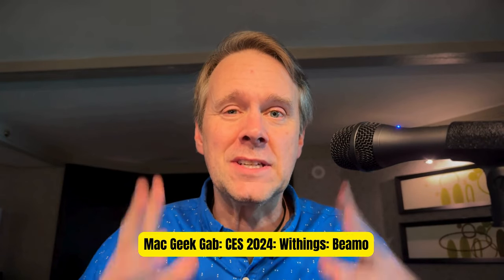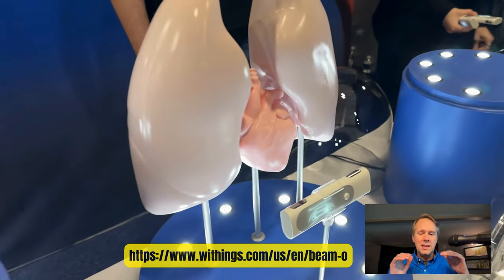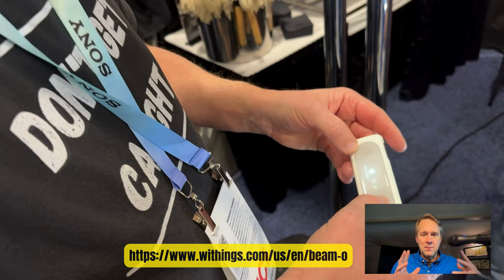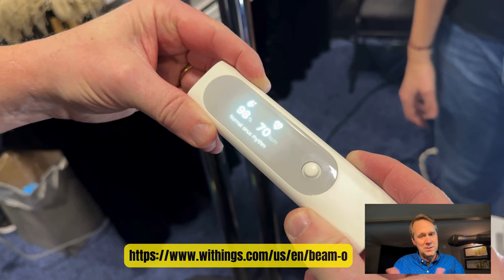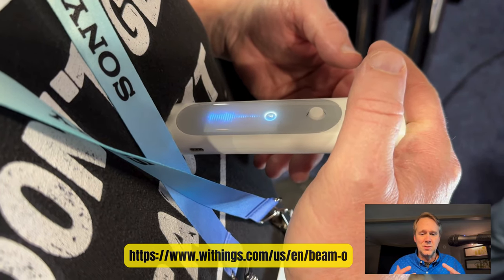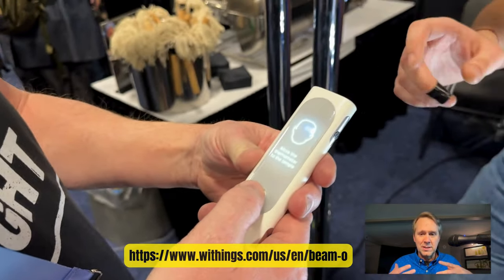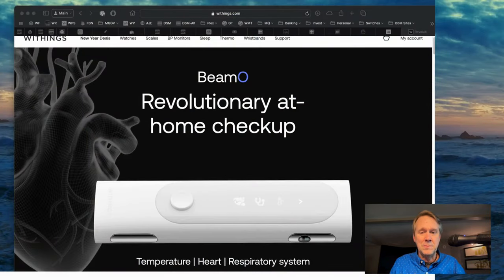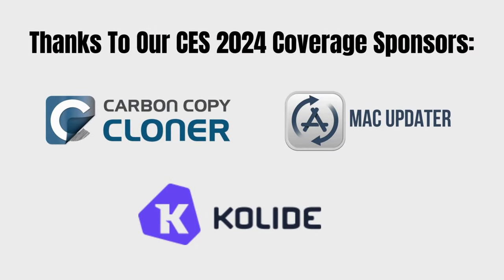CES 2024 Spotlight: Withings Unveils BeamO for Telehealth - A Mac Geek Gab Exclusive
Join Dave Hamilton of Mac Geek Gab at CES 2024 as we explore the latest health tech innovation from Withings - the BeamO.
This versatile device is a game-changer for telehealth, offering functionalities like ECG, blood oxygen measurement, temperature checks, and a stethoscope feature, all linked to your smartphone and Apple Health.

Watch as Pilot Pete demonstrates how BeamO can seamlessly send health data to doctors, potentially reducing unnecessary doctor visits. Get a glimpse of this all-in-one health gadget set for a June release and priced around €250. And remember, "Don't Get Caught" without the latest in health technology!